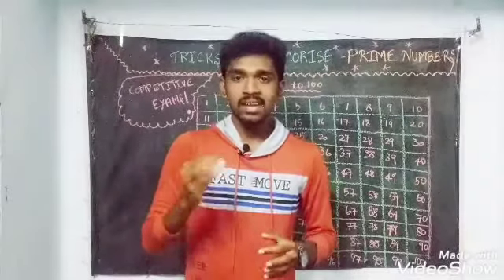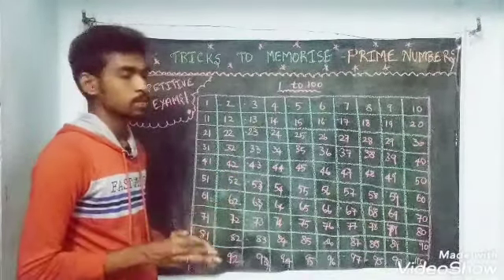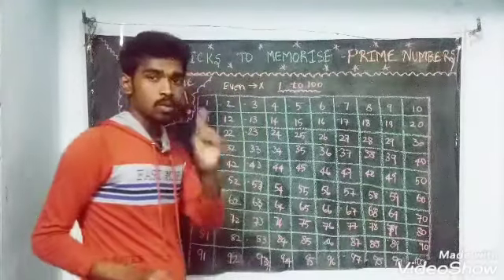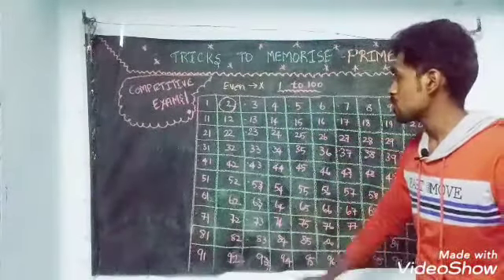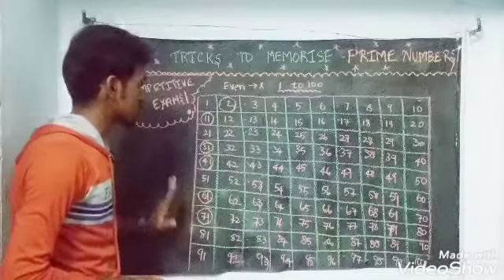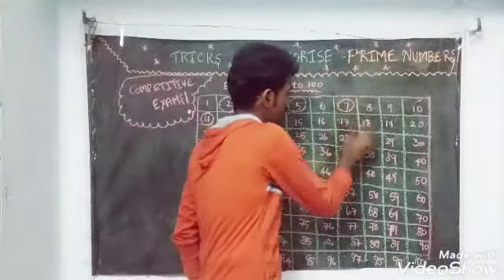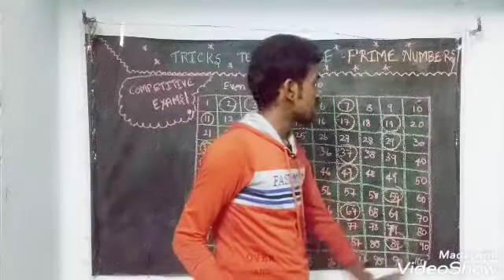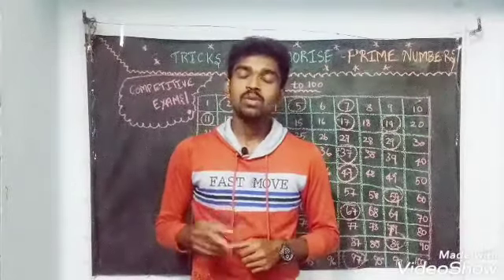Tricks to Remember Prime Numbers ( 1 to 100 )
I hope it will be useful 👍👍👍...